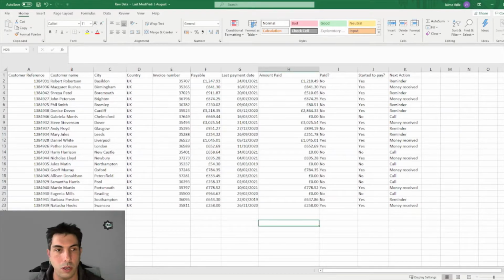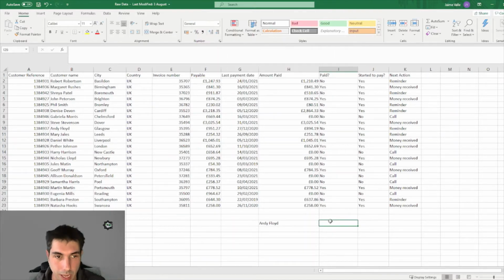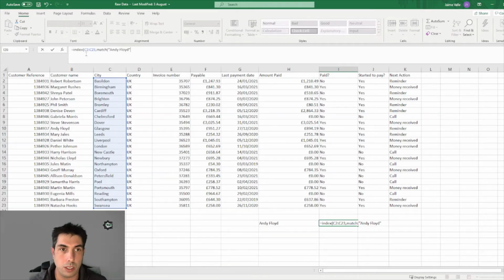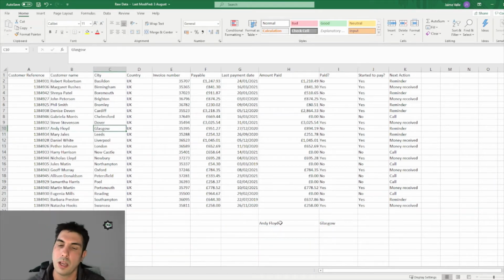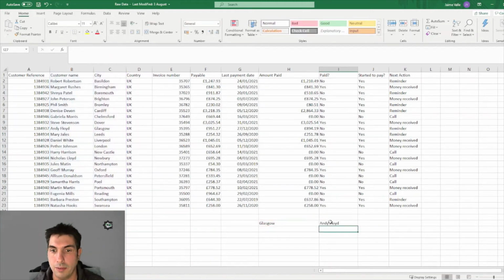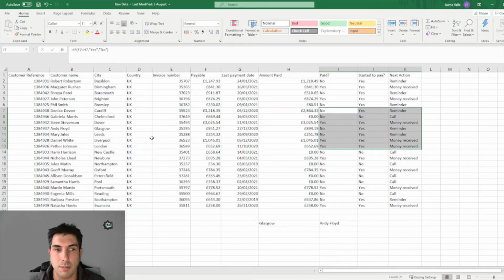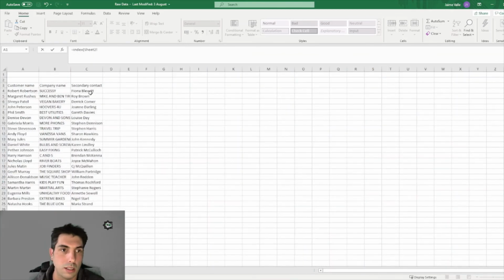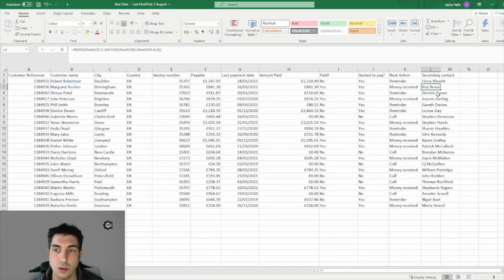16 Matching and cross referencing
Have you ever heard of VLOOKUP (or HLOOKUP or XLOOKUP)? If you didn't it's fine because you don't need to know any of that. If you have heard of those, you may be familiar with some of the difficulties and limitations that come with those.

In this video I show you how to VLOOKUP without using the VLOOKUP formula. Instead, we are using INDEX-MATCH, and that's going to help to get matching results from given data, and also we will be able to do cross referencing.

Timings:
02:12 Matching: Find the match information from a given piece of data
07:50 Cross referencing: Add a whole column of information matching the existing data